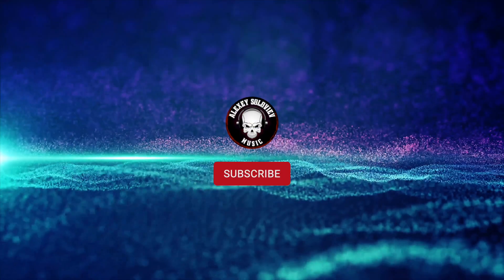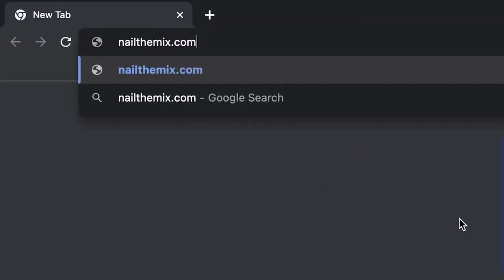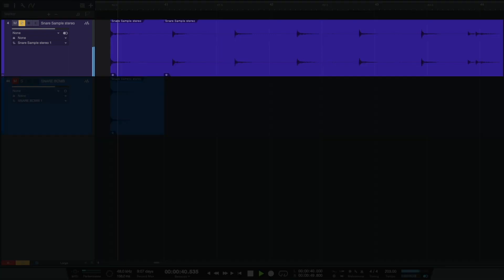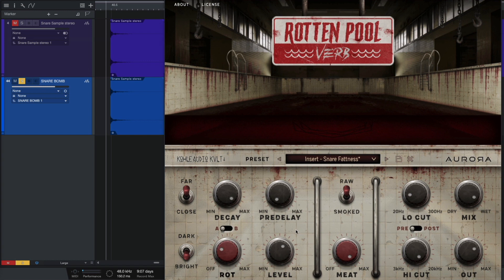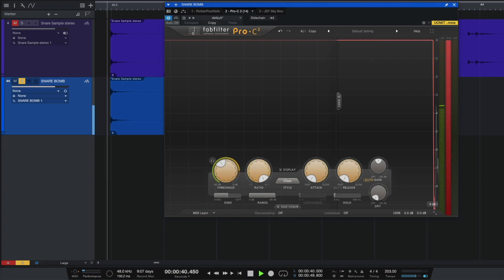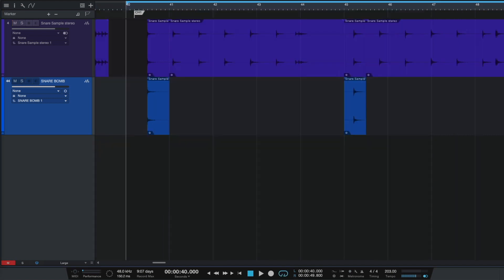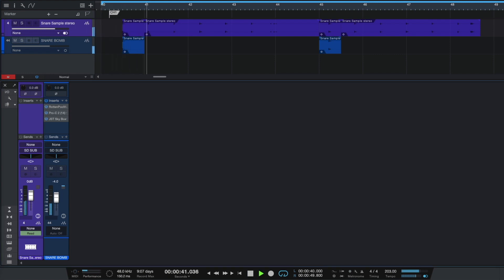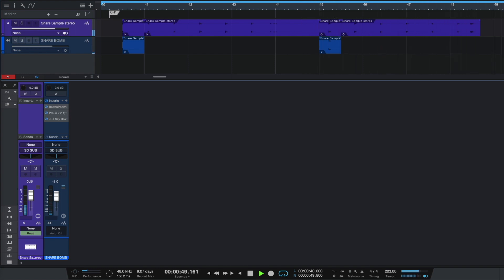LEARNING FROM THE PROS: JOEY STURGIS' SNARE BOMB TRICK! @URMAcademy